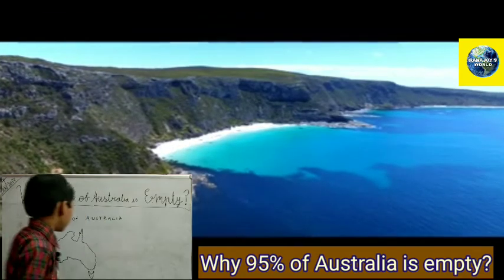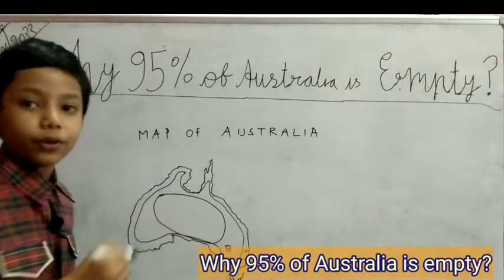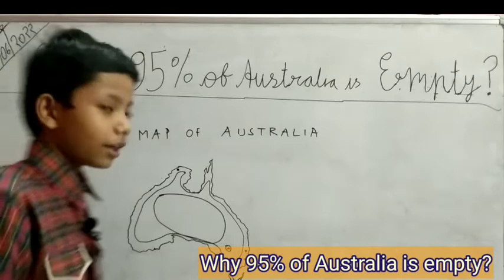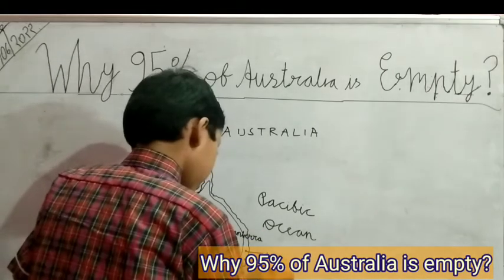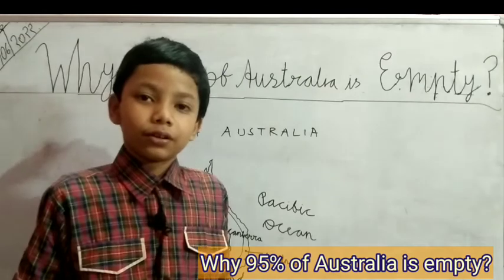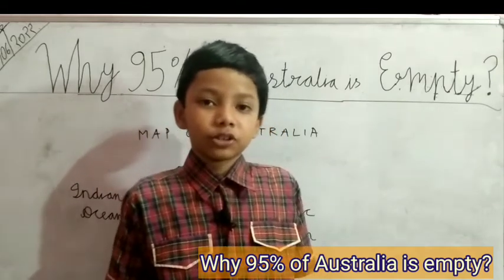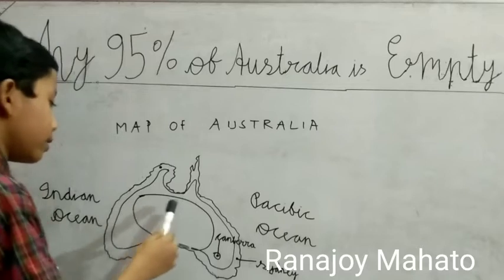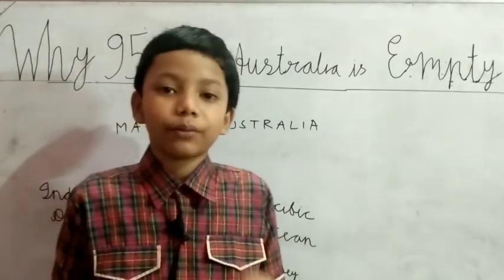Why 95% of Australia is empty?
A short discussion on Australia.
RANAJOY'S WORLD
READY WIT